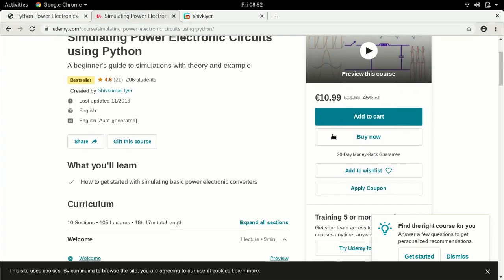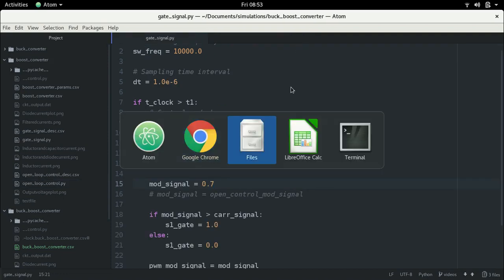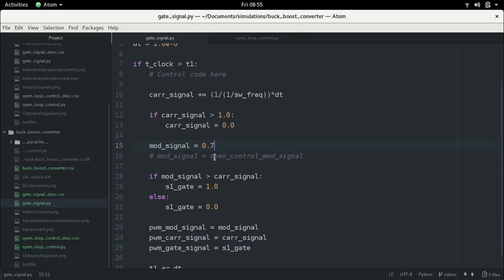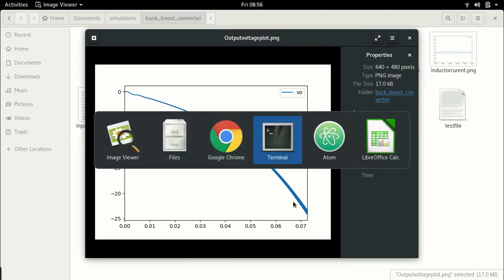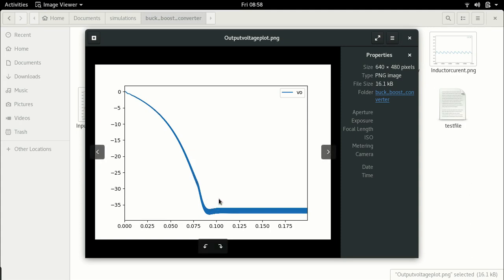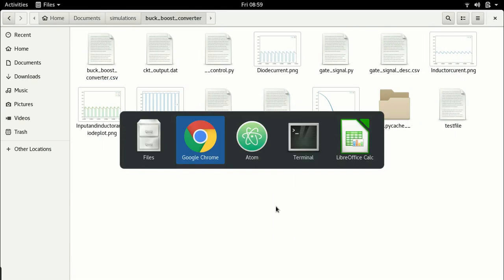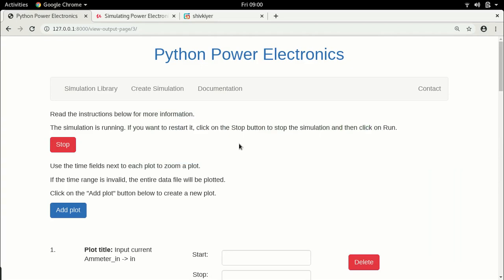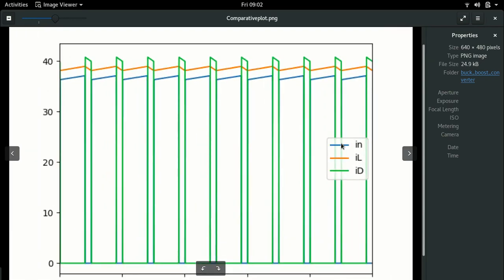Open loop control of a buck boost converter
Describing the open loop control strategy of a buck boost converter.